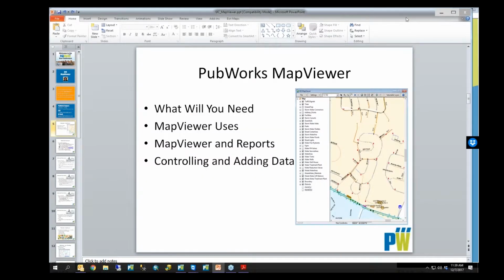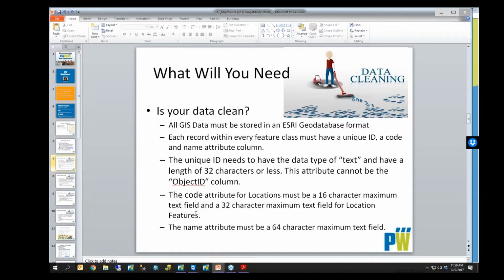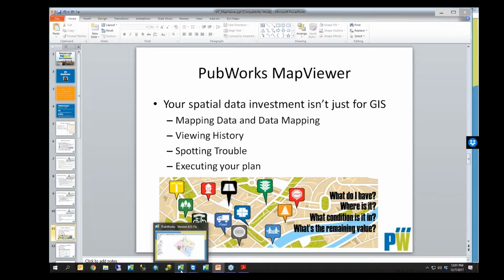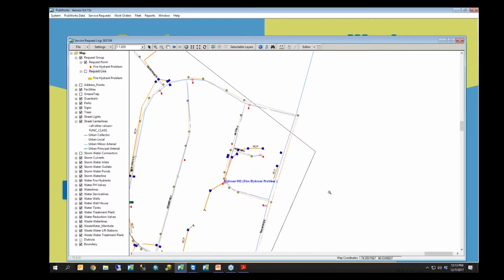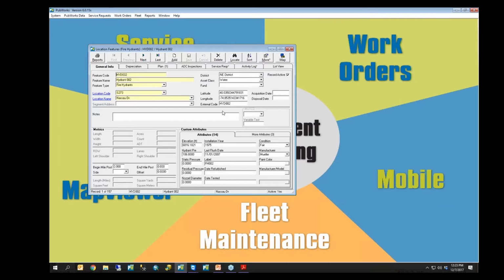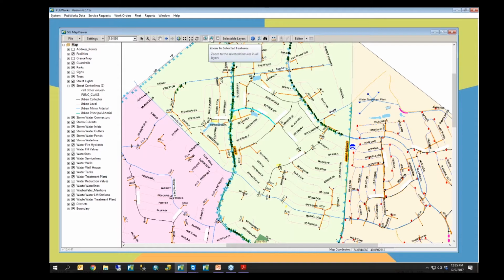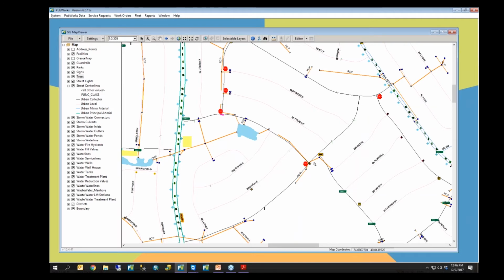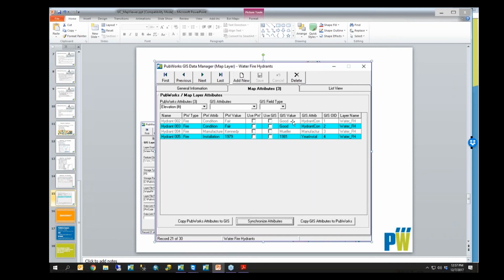MapViewer | 2017 PubWorks Users' Conference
Tina Clark presents PubWorks MapViewer.